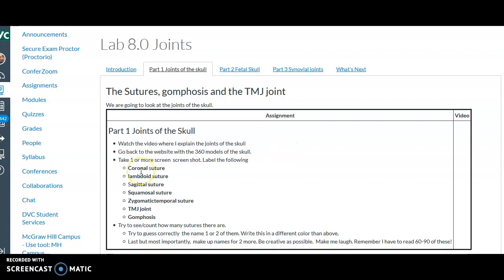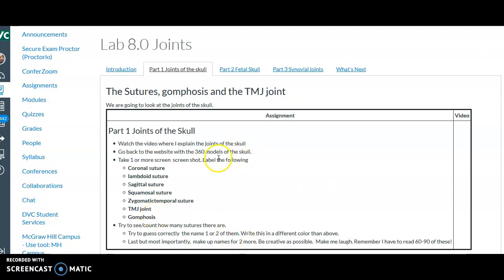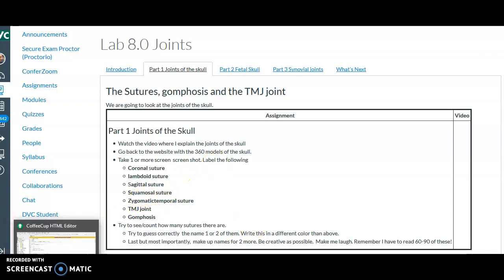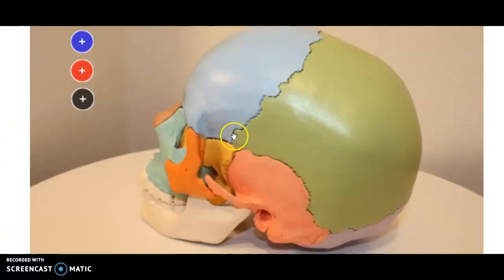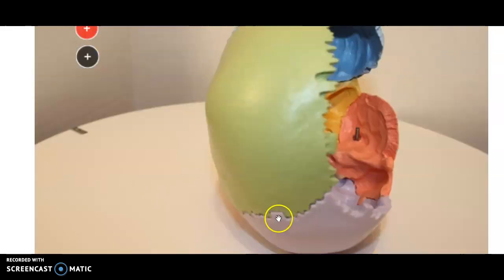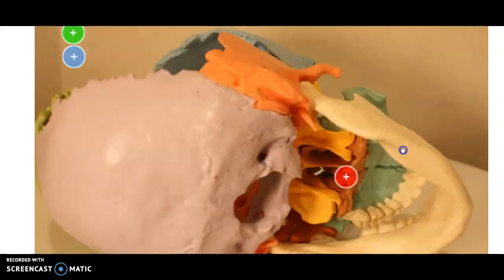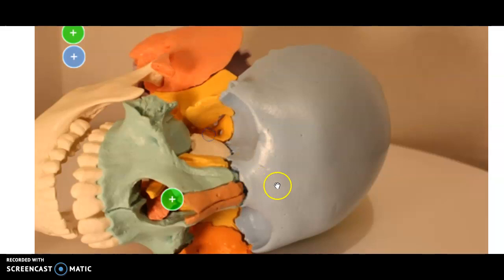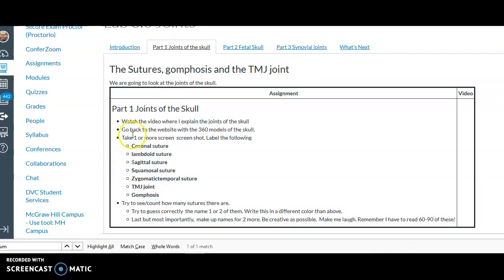Lab 9 part 1 instructions